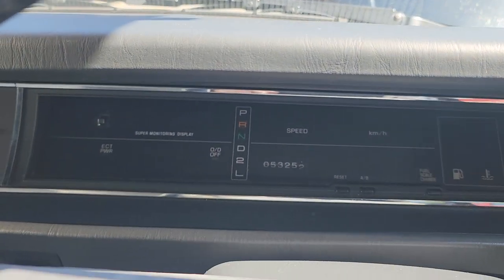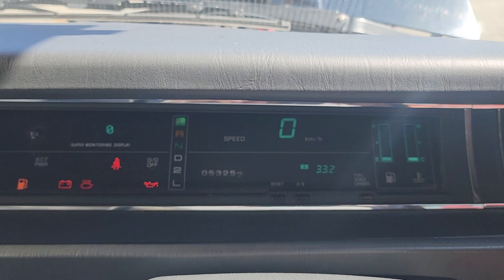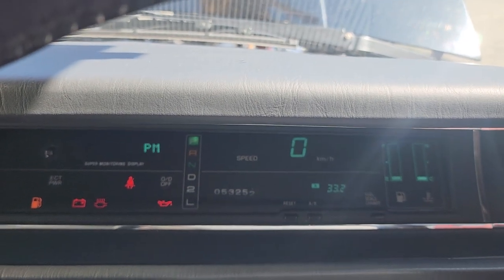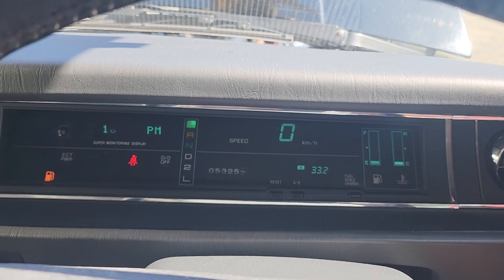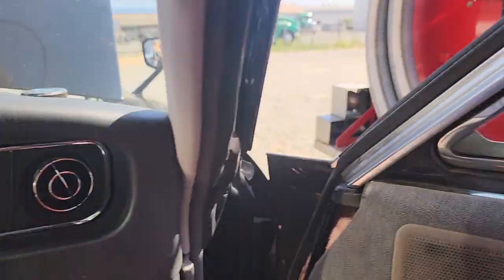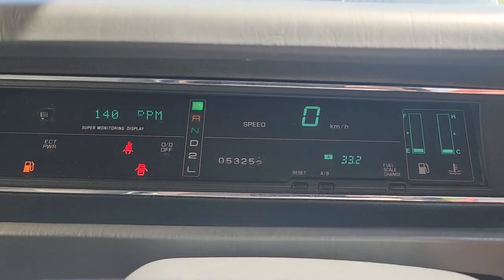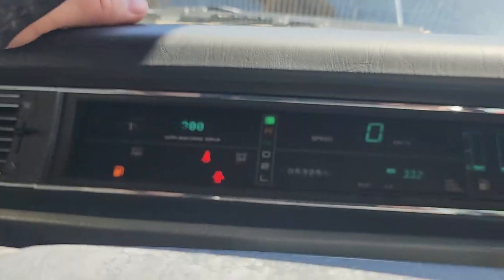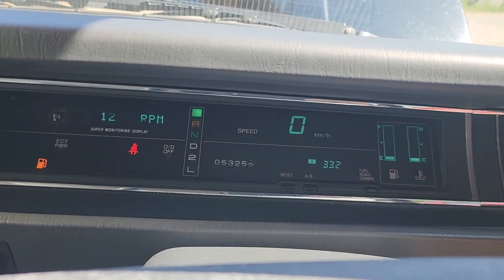1997 JDM Toyota Century "Miyagata" Hearse - Cold Start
1997 JDM Toyota Century "Miyagata" Hearse - Cold Start

Part hearse, part temple, all the attention you could ever want. What you see here is a Japanese "Miyagata" hearse; lavishly decorated to resemble Buddhist temples and Shinto shrines. Once popular conveyances for honoring loved ones and paying final respects, only 500 Miyagata are reported to still be in active service in Japan. Some countries have found other uses for these glorious works of art, using them as mobile temples to serve rural and far flung communities. This particular example is exquisitely ornate with engravings and figures of dragons including two large (~ 8') dueling dragons, a metal roof, and a glistening interior compartment complete with lighted chandeliers and a ceiling mural. One thing's for sure - I'm looking forward to meeting its new owner and hearing what they have planned for it. This hearse was imported from Japan in April 2023 and is offered for your consideration.

Specs:
-33,081 miles (53,238 kms)
-5V-EU 4.0 liter V8 gas engine
-Automatic transmission w/ overdrive
-Black Onyx paint (Color code 202)

Features:
-SRS driver's airbag
-“Super-monitored display” digital gauge cluster
-Digital fuel gauge with scale change
-Micro-processed automatic air conditioner and heater
-Power swivel air vents
-Technics synthesized AM/FM/Cassette stereo
-Power antenna
-Digital clock
-Toyota Electronically Controlled Transmission (ECT) with "power mode", which adjusts the shift points for more spirited driving
-Automatic headlights
-Automatically illuminated fender marker lights
-Fog lights
-Power windows, including power pivot vent wing windows on both doors
-Fender mirrors with power adjustment
-Power adjustable premium cloth front seats
-Locking glove box with interior light
-Original lace “doily” upper seat covers
-Power push-button trunk release
-Power push-button fuel door release
-Center console with two layer storage compartments
-Wood grain inlay on dash and door panels
-“Century” branded floor mats
-“Toyota” badged metal door thresholds, still covered in original plastic
-Chrome bumpers with rubber rub strips
-Factory alloy wheels with Century gold phoenix center caps
-Original owner’s manuals
-PA system with external speakers
-Locking glove box
-Rain/wind deflectors on front windows
-Spare tire with cloth cover
-Rear interior chandeliers with working lights
-Coffin rollers
-Rear half doors still open and allow access to storage

Upgrades:
-Clarion backup camera
-Roav FM bluetooth adapter
-Vans From Japan JDM to USDM license plate adapters

Maintenance and Service:
-New Hankook Kinergy tires in 215/65R15
-Oil change with Chevron Supreme 10w-30 oil
-New Toyota oil filter
-New Toyota air filter
-New Toyota radiator cap
-Amsoil PI Performance Improver fuel treatment (as preventative maintenance)

Known Defects:
-Assorted minor dents, dings, scratches, and paint blemishes consistent with the age of the vehicle
-Chrome pitting on lower rear bumper
-PA system is disconnected

Sold with a clean US title. This vehicle is 100% federally legal as it is over 25 years old and exempt from DOT and EPA requirements. However, state and local laws regarding the registration of imported vehicles vary. It is the buyer's responsibility to determine if they can legally register this vehicle in their home jurisdiction. This vehicle is not eligible for registration in CA and cannot be sold to a CA resident unless they intend to keep and register the vehicle out of state or use it strictly on private property.

Please note, this vehicle is subject to CA sales tax (however, this typically can be applied as an offset against sales tax in your state). Sales tax is NOT due if delivery of the vehicle is taken outside of California.

Vans From Japan has done their best to thoroughly and accurately describe this vehicle, however, it is the buyer's responsibility to substantiate all claims. Prospective buyers are encouraged to inspect the vehicle in person or to hire a vehicle inspector to perform an inspection prior to committing to buy. All used vehicle sales are 100% 'as-is' unless the buyer purchases a Contract Cancellation Option.